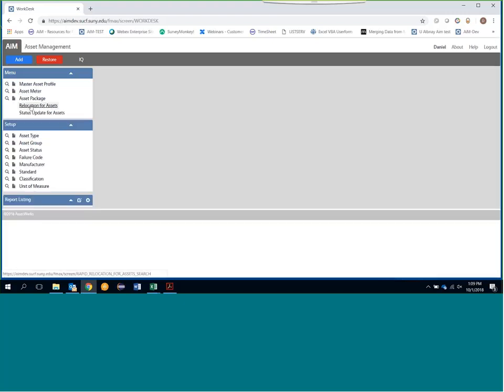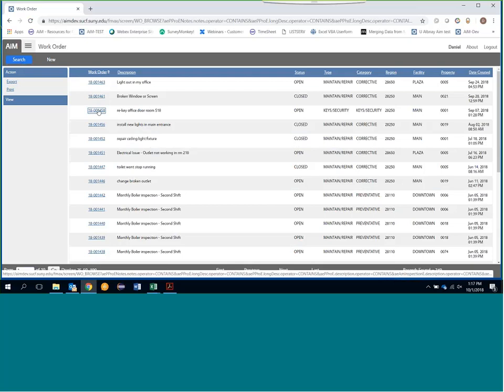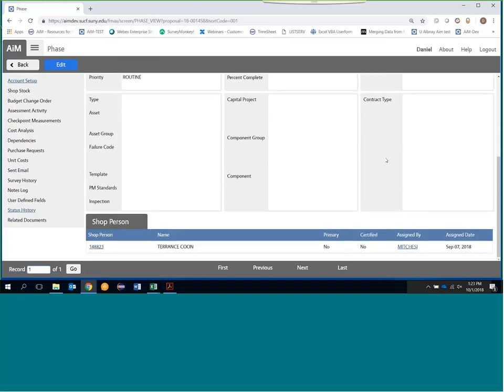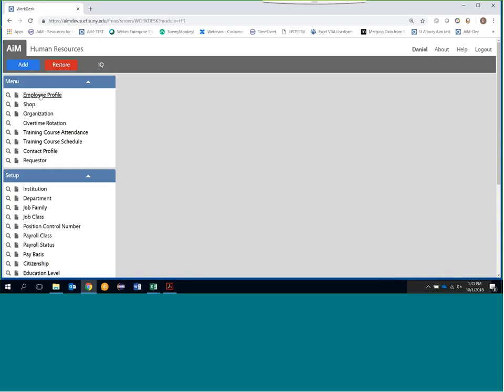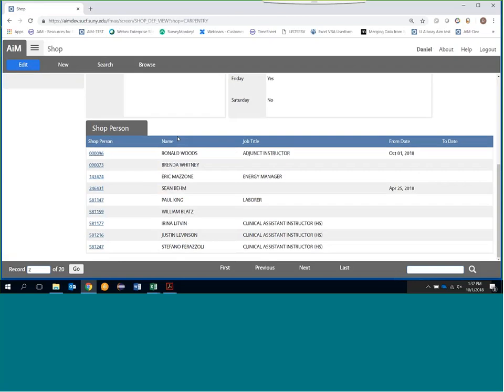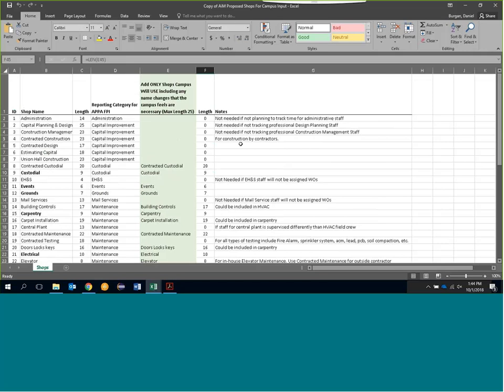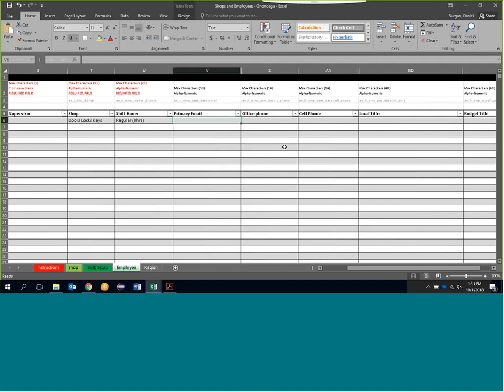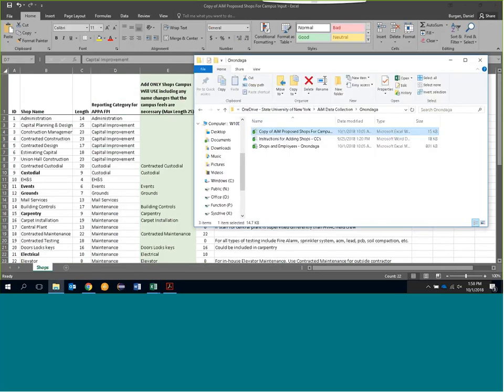AiM O&M Session 1 Employee Shop Person Data 20181001 1706 1